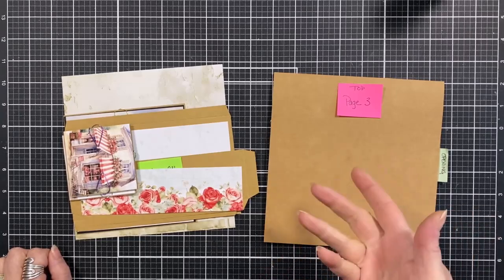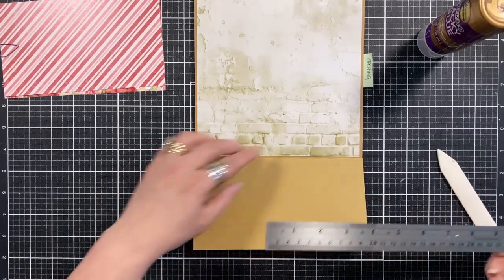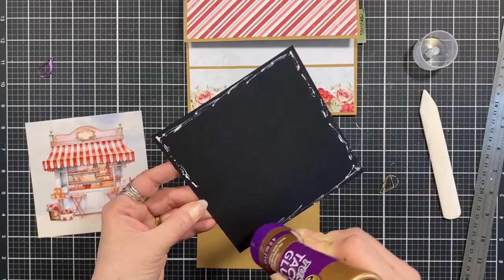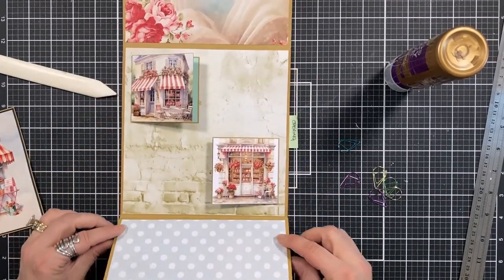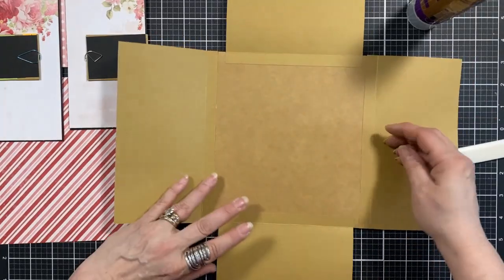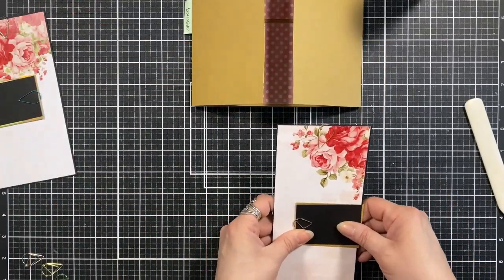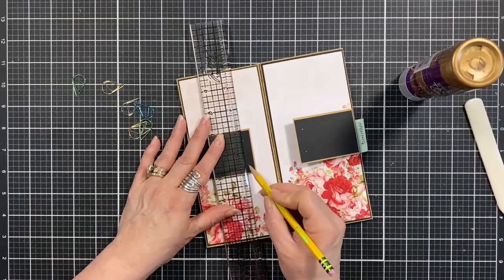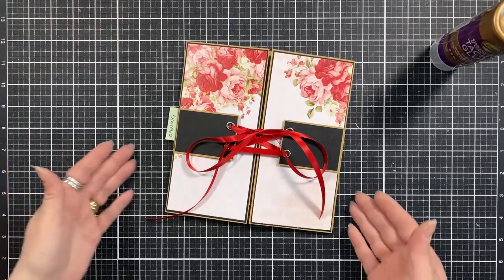Paper Rose Studio | Candy Kisses Album - Part 4!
In Part 4 of our Candy Kisses Album series, Desiree shows us how to assemble the hinged pages on sides 3 and 4 of the project.  Follow along as we watch this incredible album come to life!

✂️ PRODUCTS USED ✂️
Paper Collections:
Candy Kisses 12x12 Paper Collection 31440
Candy Kisses Basics 12x12 Paper Collection 31413
Candy Kisses 6x6 Paper Collection 31461
Candy Kisses Basics 6x6 Paper Collection 31434

Embossed Die Cuts:
Candy Kisses 31404 Candy Treats 31467
Candy Treats Tags & Tickets 33174
Candy Florals 31470

Cut Aparts:
Candy Kisses 31437
Candy Treats 33177
Candy Treats Tags & Tickets 33177
Candy Florals 31473

Candy Kisses Embellishments:
 Washi Tape Stickers 33426
Cardstock Stickers 33420
Chipboard Stickers 33423

Paper Rose Dies:
Poinsettia Flowers 22468
Gum Leaves 2 17505
Gum Leaves 4 22747

Chip Board (medium weight), PVA Glue, Double Sided Tape (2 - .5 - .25), Solid Card Stock (65 lb & 110 lb), Brads, Magnets, Eyelets, Twine